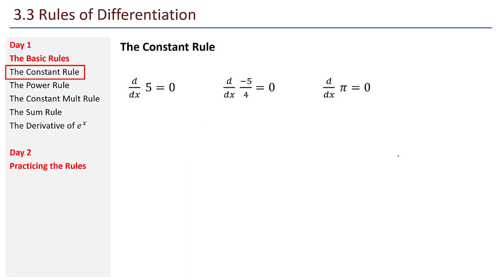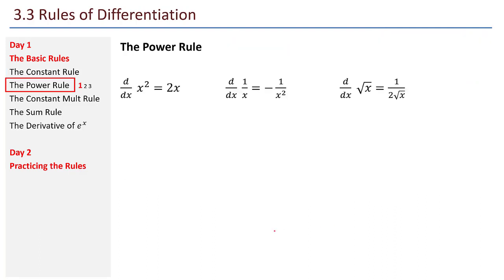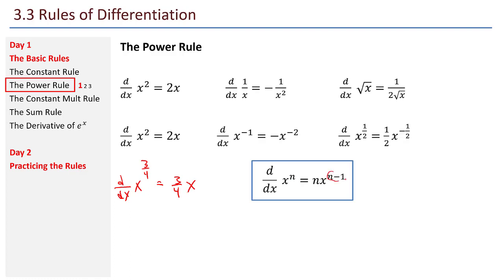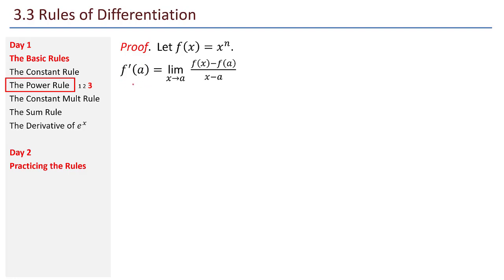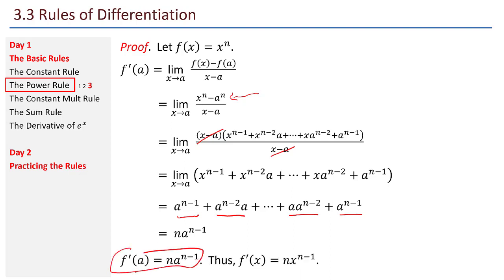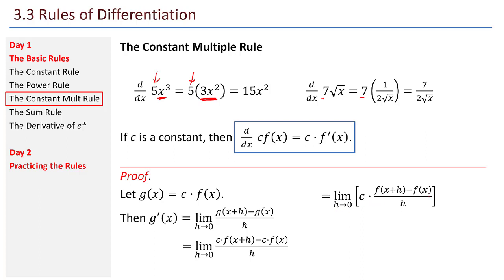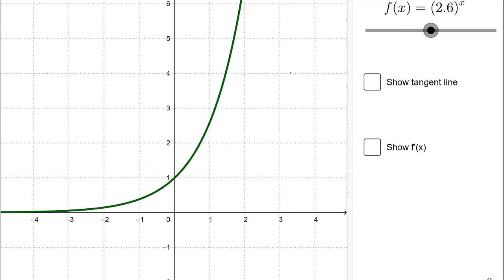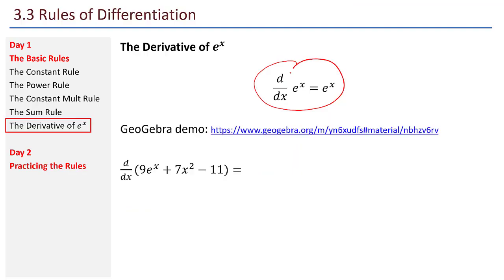Math 211 - 3.3 Derivative Rules (part 1)